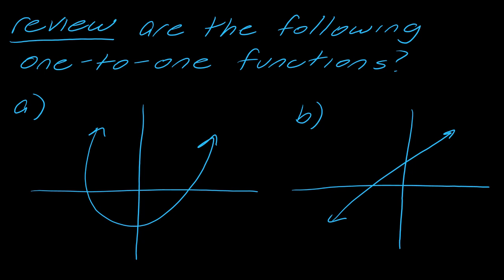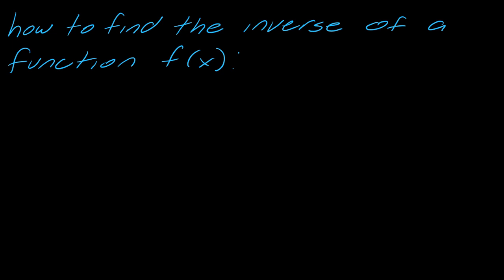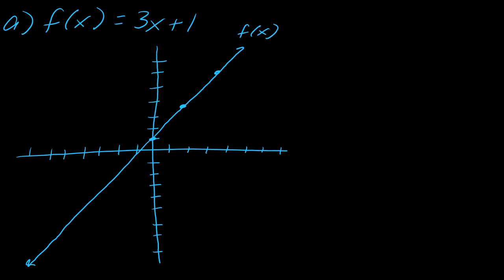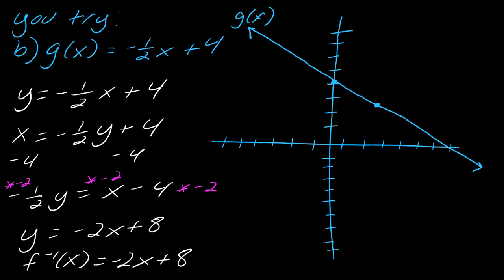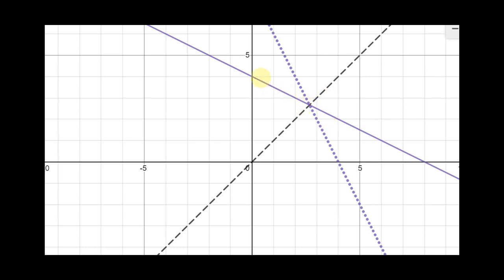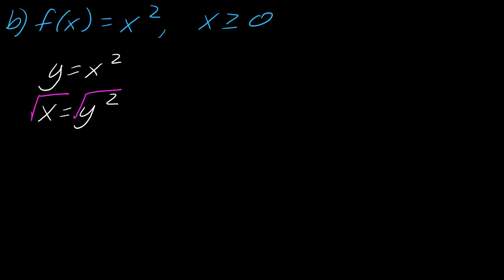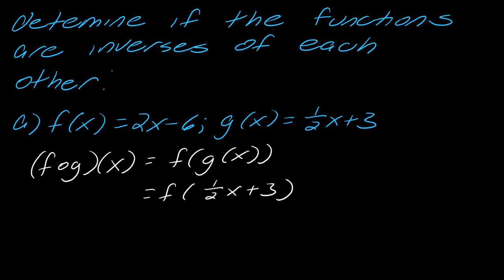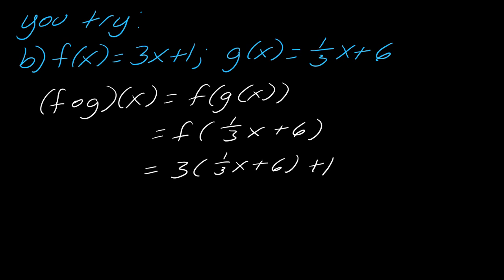Lesson: Inverses of Function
In this video, we talk about inverses of functions. This includes how to find the inverses and the test for determining if two functions are inverses of one another.

Quick References
0:24 a quick review of some things you should know before you start this lesson
1:35 what is the inverses?
2:07 a basic example of finding an inverses
2:50 steps for finding inverses of functions
3:36 examples of finding inverses and their graphs
9:00 a look at the connection between graphs and their inverses
11:02 more examples of finding inverses
13:38 how to use composition to determine if two functions are inverses